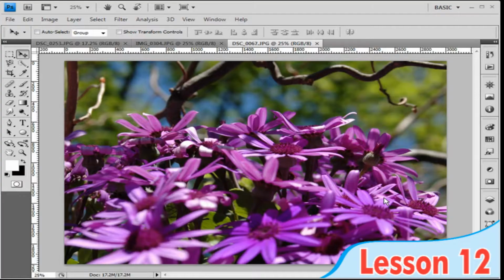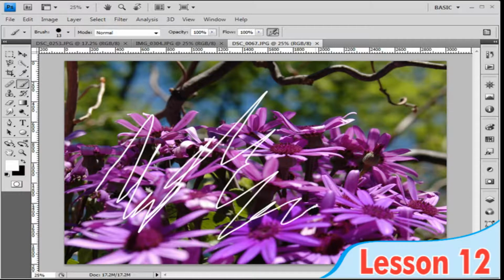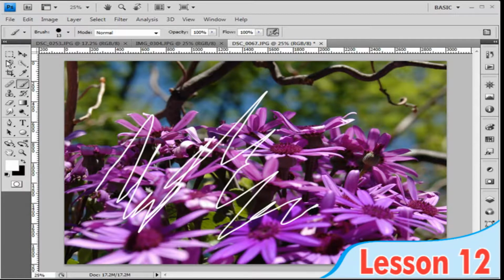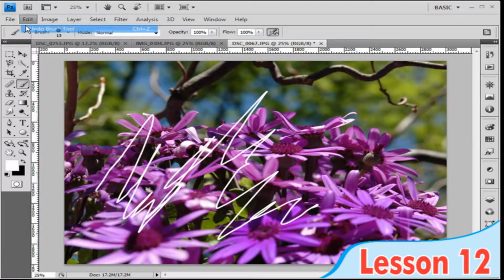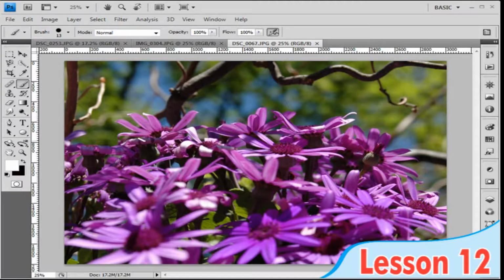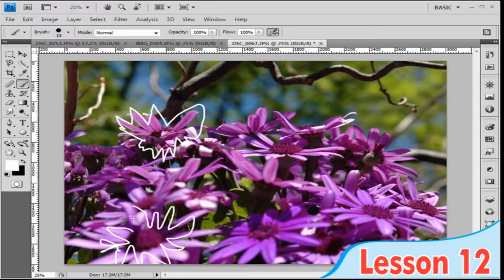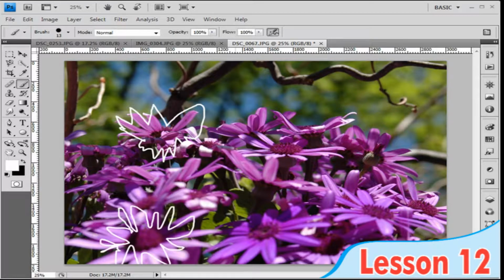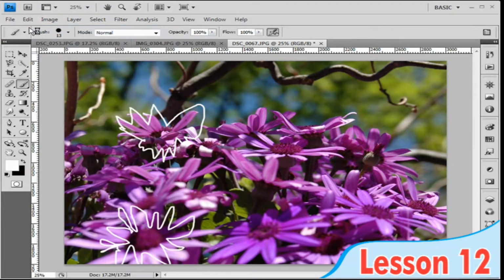Photoshop Full Tutorial Lesson 12 - Beginners